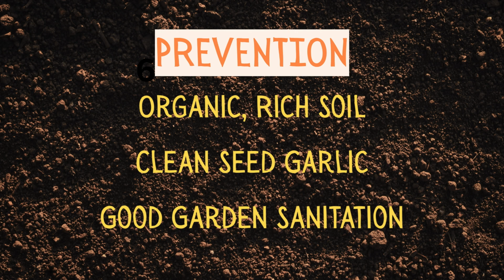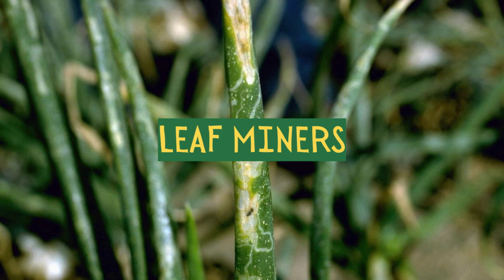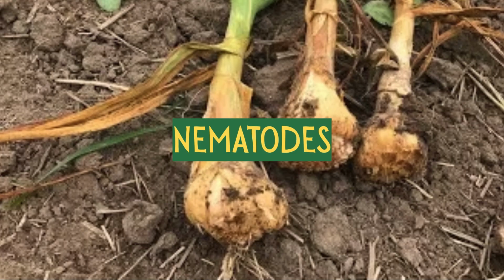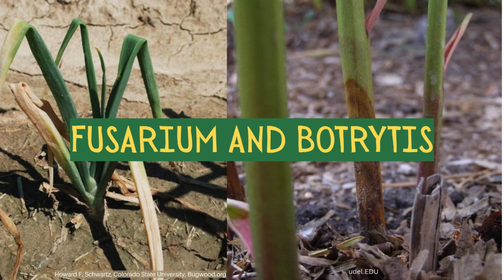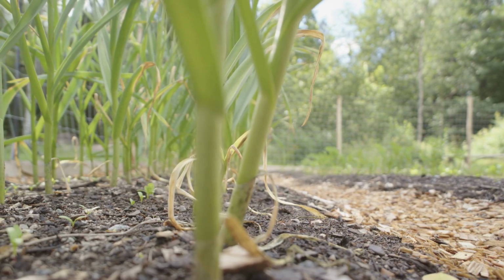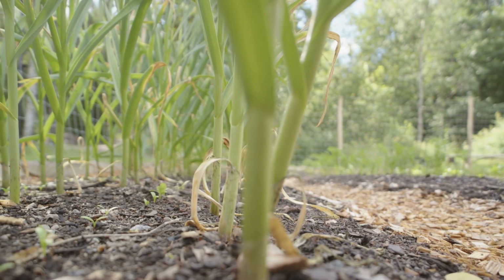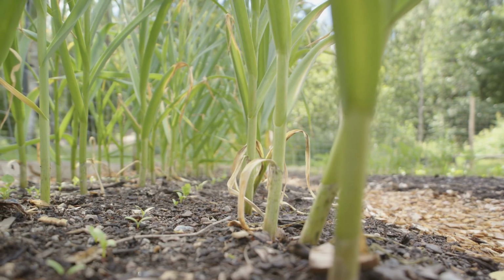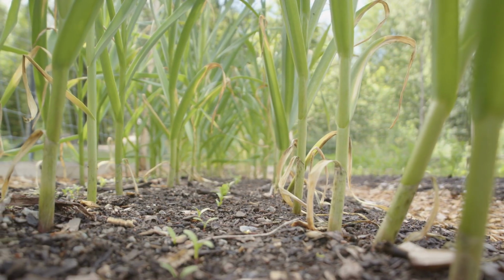The Most Dangerous Garlic Diseases (and How to Beat Them)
Garlic pests and diseases can destroy your harvest fast if you don’t catch them early. 🧄 In this video, I cover the most common garlic growing problems and how to prevent and treat them organically.

Learn how to identify and manage:
✔️ Onion thrips
✔️ Bulb mites
✔️ Leafminers
✔️ Garlic bloat nematodes
✔️ White rot
✔️ Fusarium bulb rot
✔️ Botrytis neck rot
✔️ Garlic viruses

You’ll also learn the best organic garlic pest control methods, including crop rotation, hot water treatment for seed garlic, neem oil sprays, garden sanitation, drainage improvement, beneficial insects, and disease prevention strategies.

If you want bigger garlic bulbs, healthier plants, and a better garlic harvest, prevention is the key. Healthy soil, clean seed garlic, proper spacing, and good airflow can stop many garlic diseases before they start.

I’m Carol from Almost2Acres (A2A), gardening in Zone 4 and sharing practical organic gardening and homesteading tips.

Welcome to Almost2Acres 🌿

Hi, I'm Carol, located in the heart of Zone 4 Minnesota. Almost2Acres is my answer to years of gardening experience and wanting to share my knowledge with others. I  have loved planting seeds and caring for the land since the 1970's when I saw "The Victory Garden" on PBS in North Dakota as a kid. Dad noticed this from behind his newspaper, and was soon building garden beds and grow lights for a budding plant lover.  I became a coffee drinking, Type A, bandana wearing garden hippie in Horticulture college while attaining a bachelors degree, learning about composting and organic gardening back when they were newer concepts. Since then I have been learning, growing, and sharing lots of plant starts as well as garden advice with my free-spirited creativity and messy tactics to those interested. Whether you're a meticulous planner or a spontaneous planter, this channel offers a harmonious blend of both worlds.